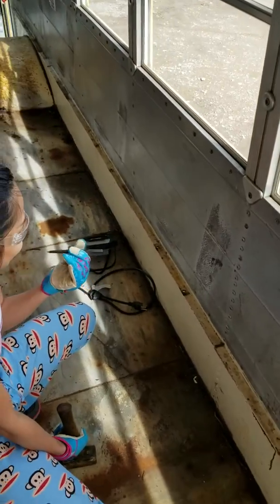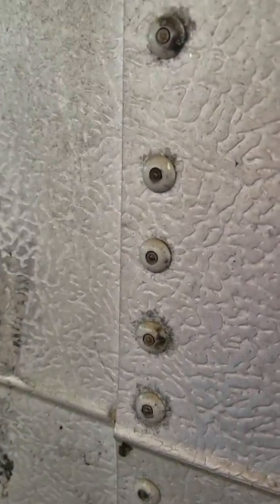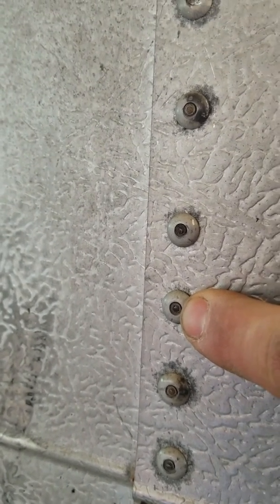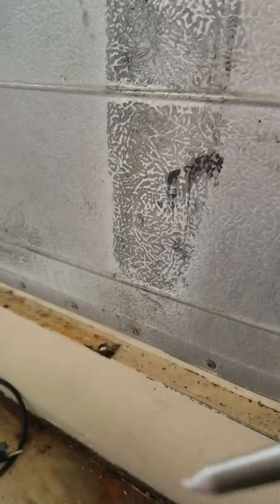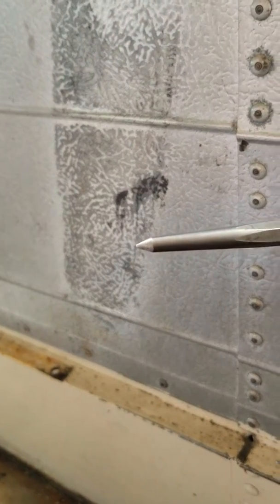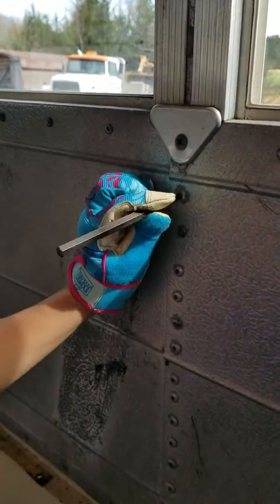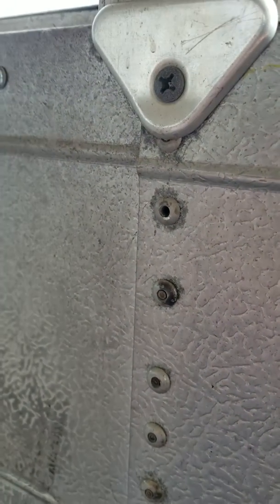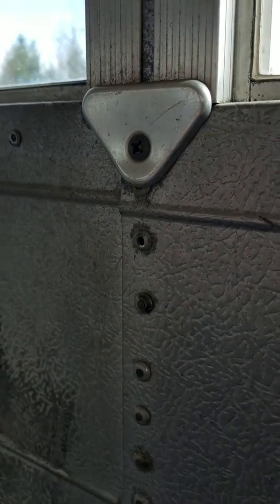Rivet Removal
How to remove rivets with punch and drill